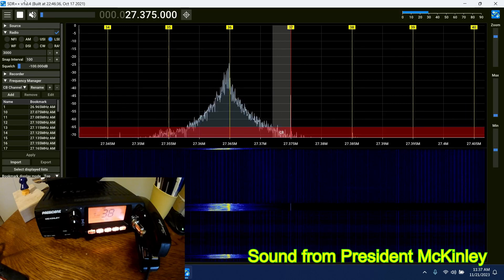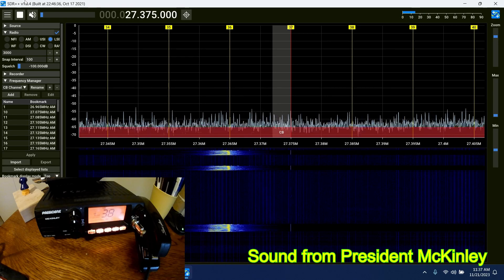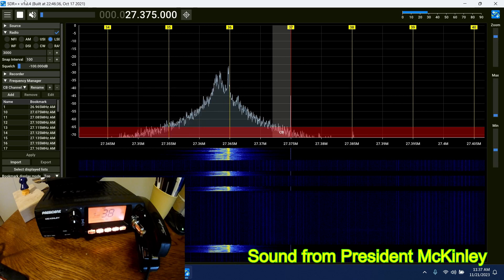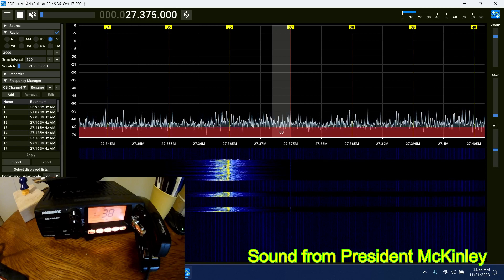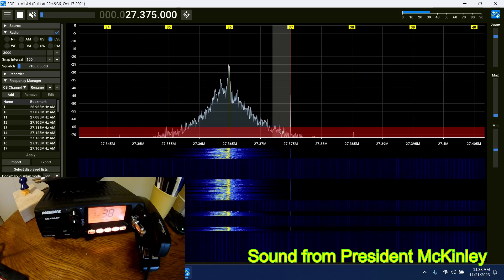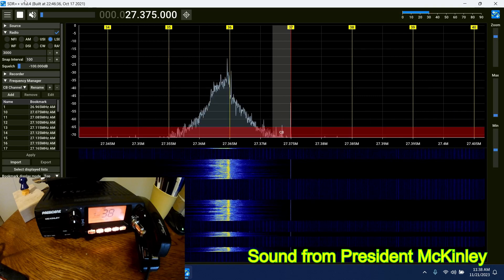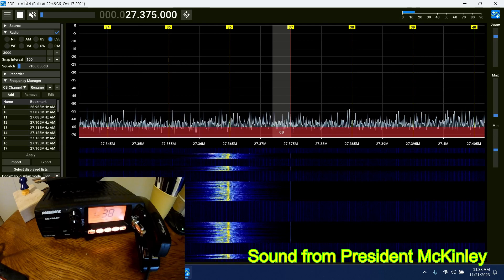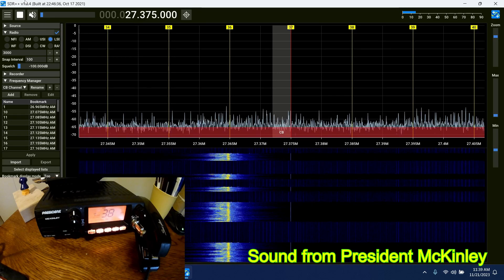231 From Across the Pond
This channel is where I play with painting, cb and other things.